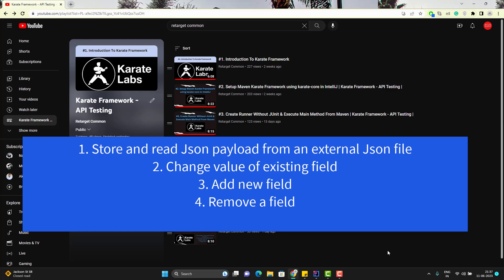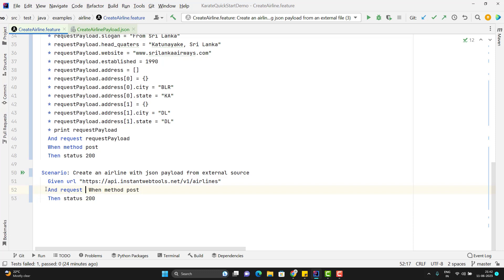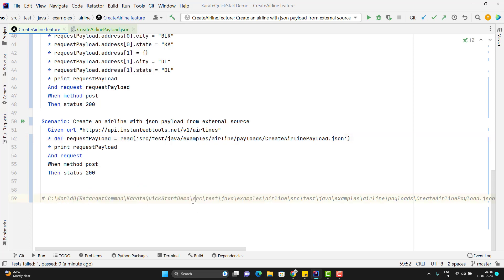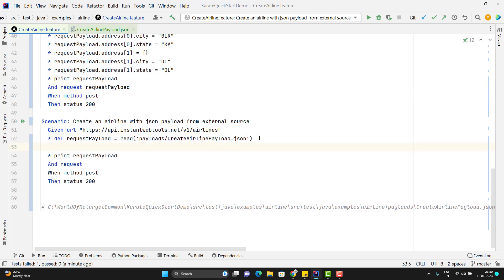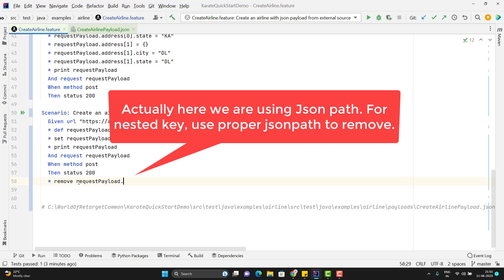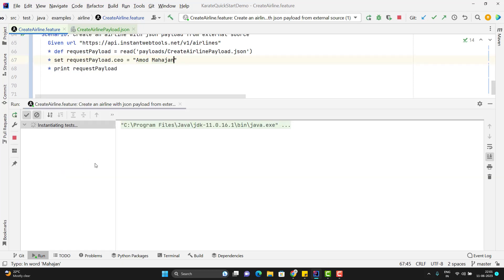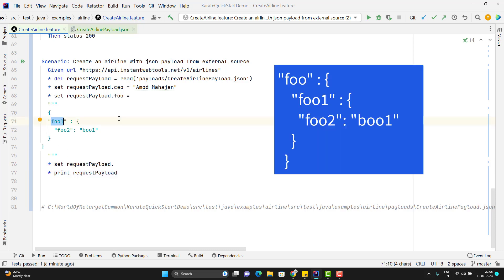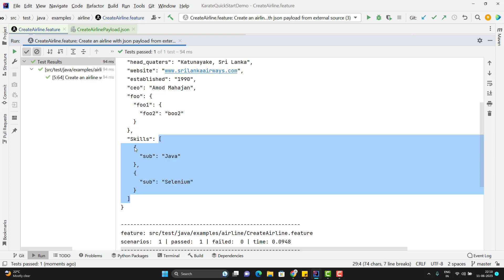#8. Read JSON From File| Add, Remove & Change Value of Field| Karate Framework - API Testing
We will learn the below topics

1. How to read JSON payload from a JSON file?
2. How to add a new field in JSON?
3. How to remove a key from JSON?
4. how to change the value of a key in JSON?
5. How to add keys with nested JSON Object and Arrays?